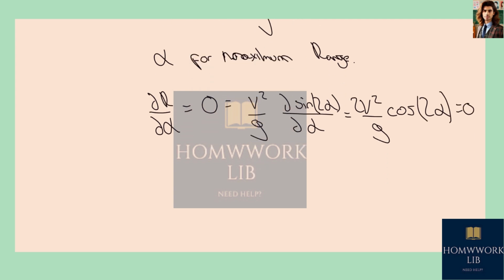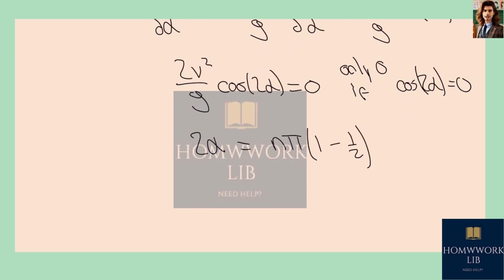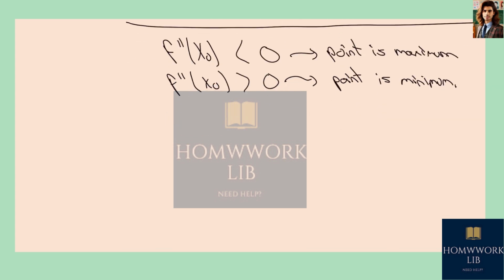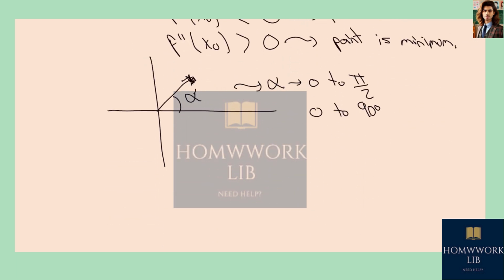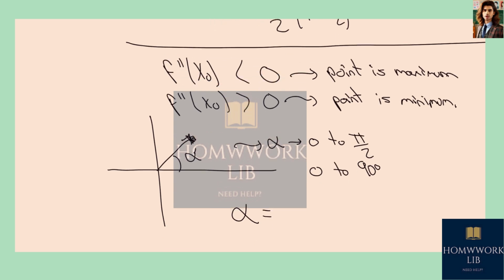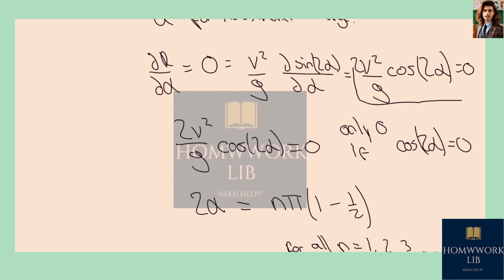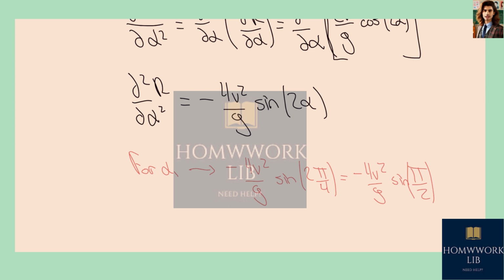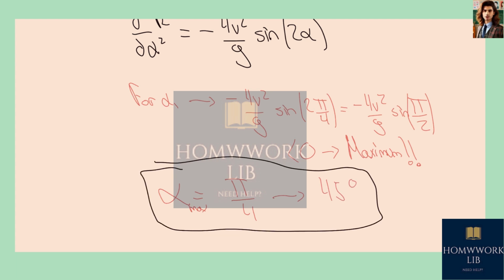[Physics] A particle is projected with speed 𝑢 at an angle 𝛼 to the horizontal. (The plane of pro